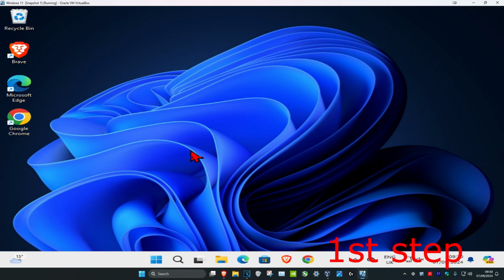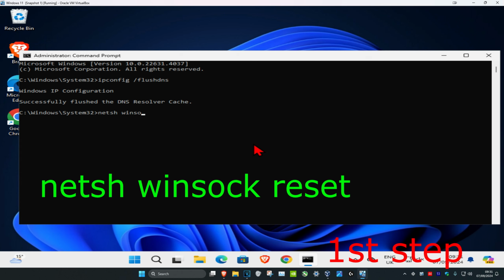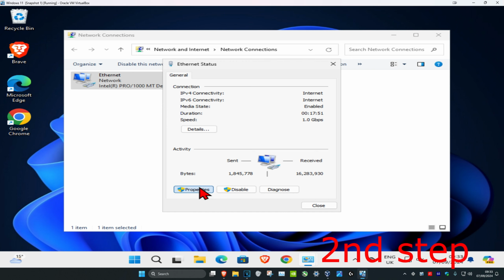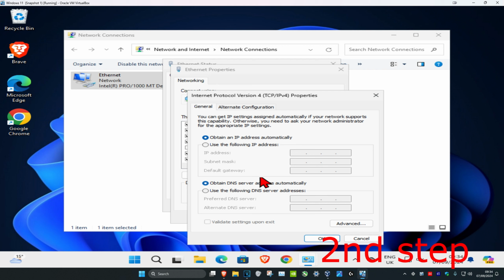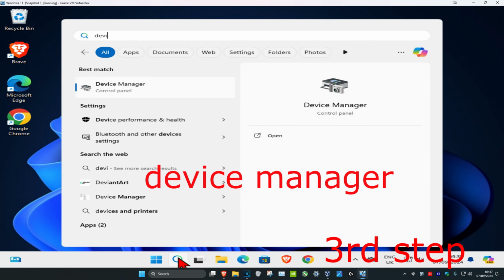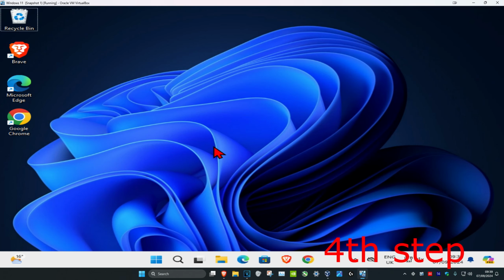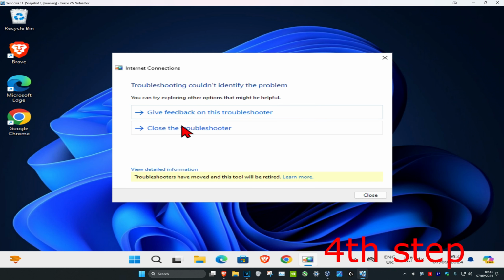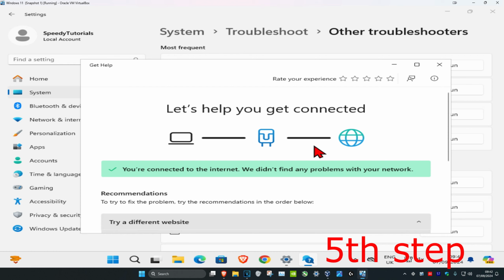HOW TO FIX NETWORK ADAPTER PROBLEMS IN WINDOWS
Full Guide: HOW TO FIX NETWORK ADAPTER PROBLEMS IN WINDOWS

How to Fix Network Adapter Windows 11 | [Quick Fix]

Various software and hardware-related problems may occur after the upgrade to Windows 11. One of these problems is the WiFi adapter not working afterwards for some users.